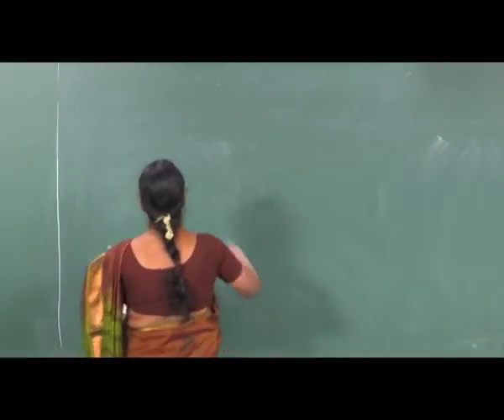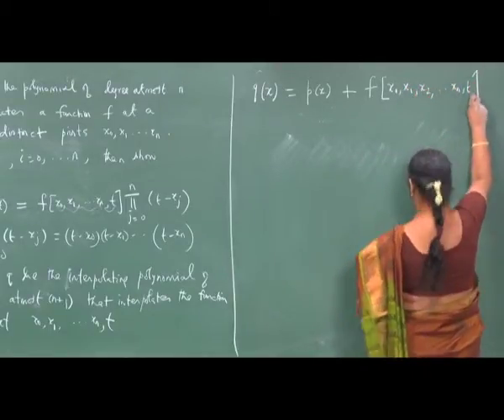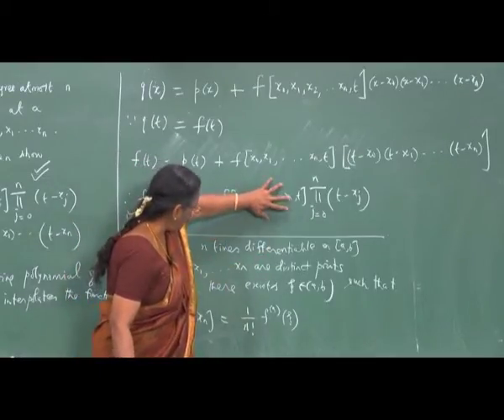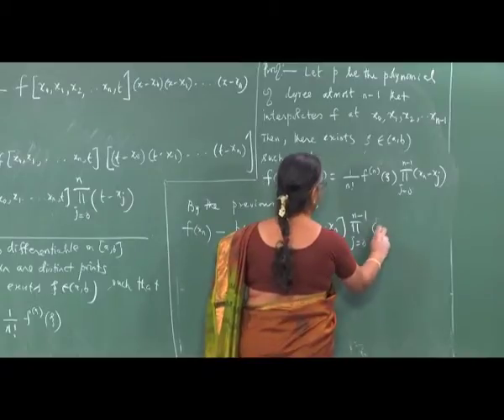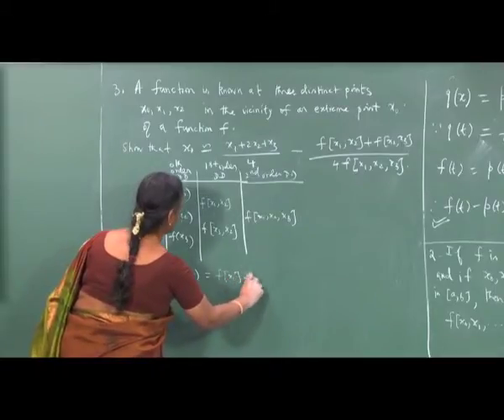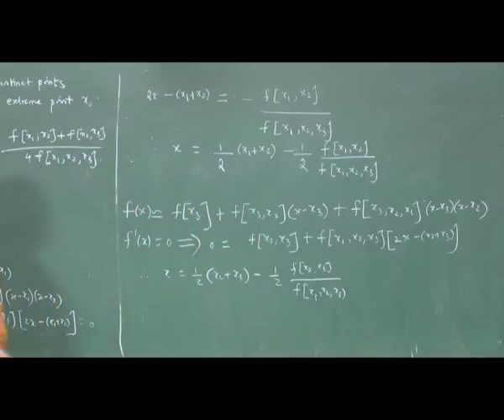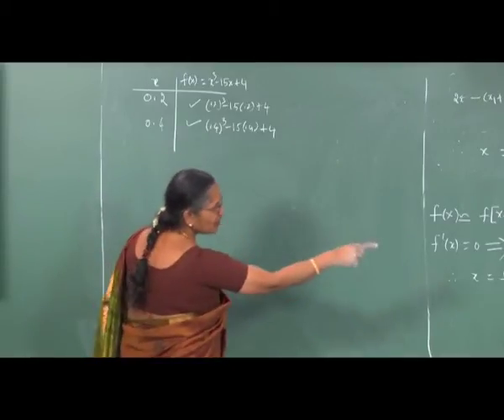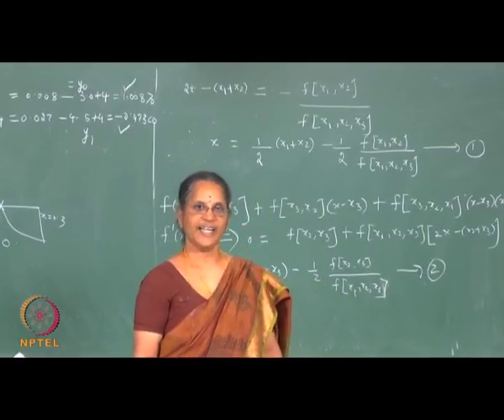Properties of Divided difference, Introduction to Inverse Interpolation Part 2